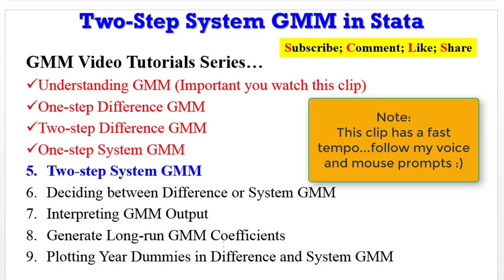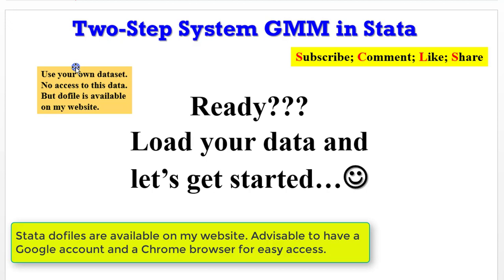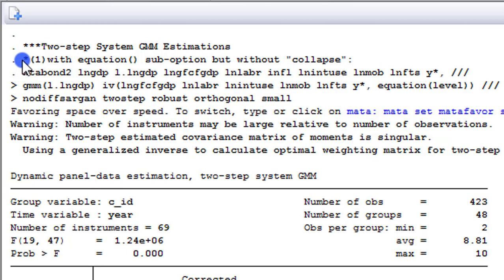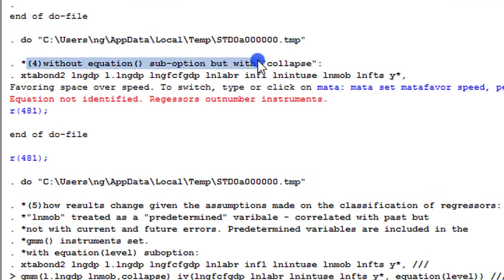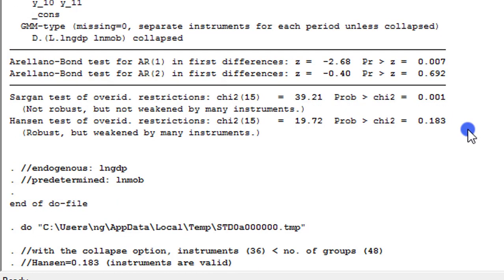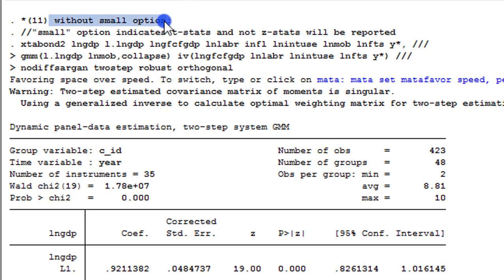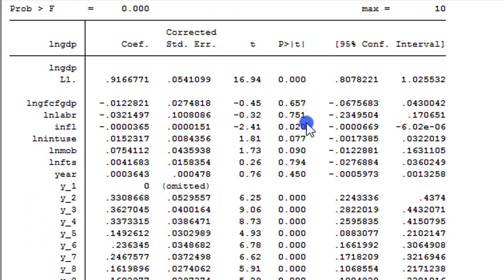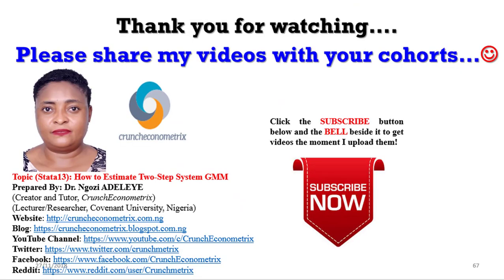(Stata 13): How to Estimate Two-Step System GMM